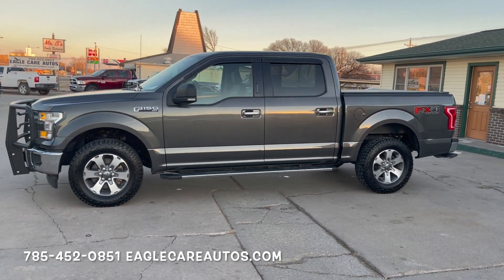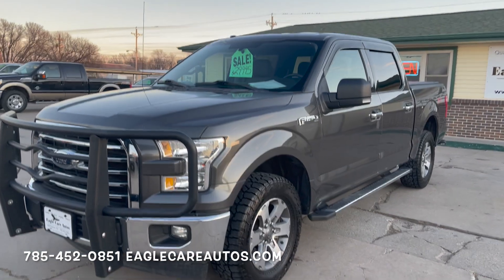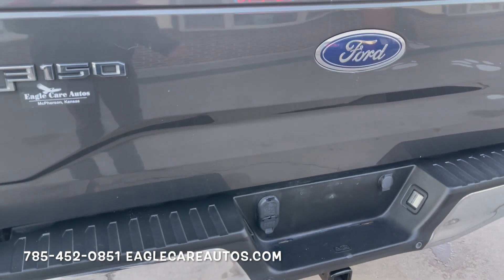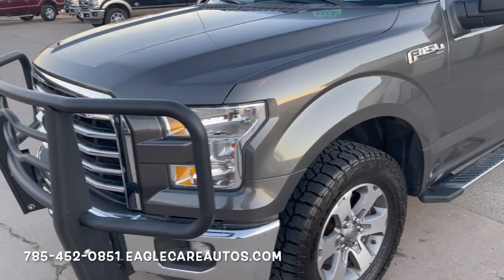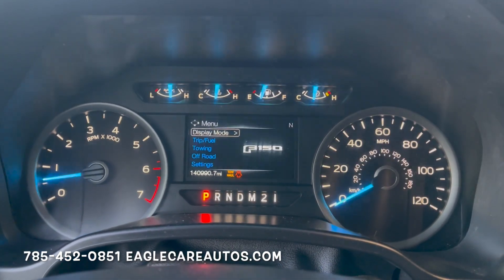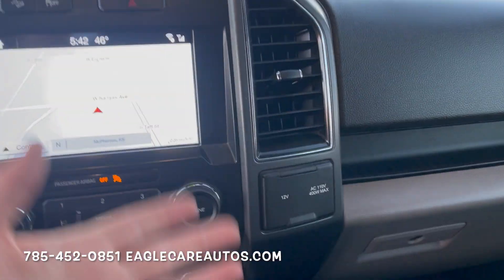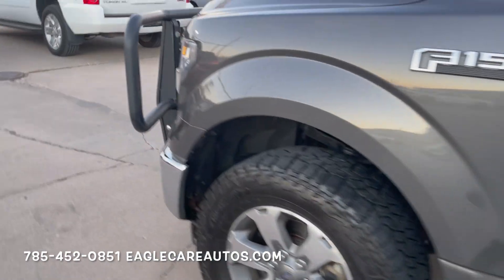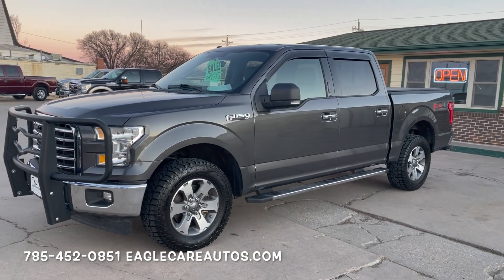(SOLD) 2017 FORD F 150 XLT 4X4 5.0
Here’s a sharp sharp late model truck!

2017 FORD F150 SUPERCREW XLT
Extremely clean 1 Owner F150 ready to go!

Loaded up 502A XLT:
FX4 OFF-ROAD 4x4, 5.0 V8, XLT,
All Power L/W/M, Dual p/Seats, Heated Cloth Seats, NAV, BlueTooth, SYNC 3 system w/Apple CarPlay, Good Tires, Remote Start, Pro Trailer Backup, Shift on the fly 4X4, soft top bed cover, full swing out tool boxes, full size in bed toolbox, Grill guard, Husky Floor liners, etc etc

Proven 5.0 Coyote V8.
What an engine! True V8 power and reliability! Smooth 6-speed automatic.

1 OWNER/0 ACCIDENT AUTOCHECK!
Truly excellent condition.

140k well kept miles.
Clearly lots of highway miles by someone who cared. This truck could have 40k by the looks! Ready to roll!

Asking $29,995
NADA suggested retail is still $35k on this truck and these are hard to find as equipped.
Hurry in!

Eaglecareautos.com